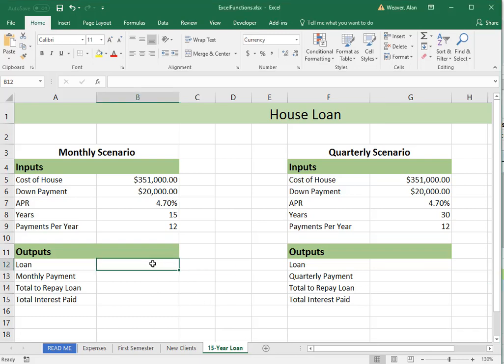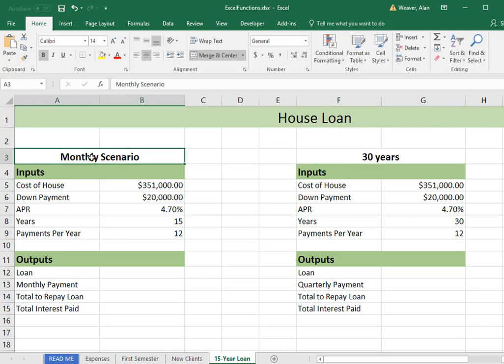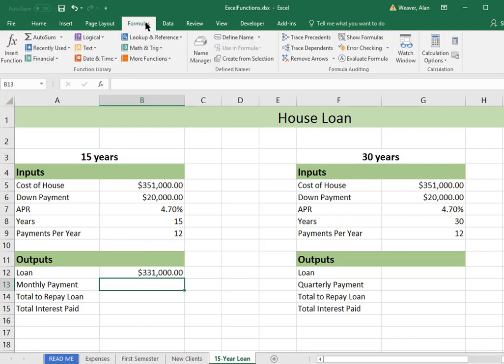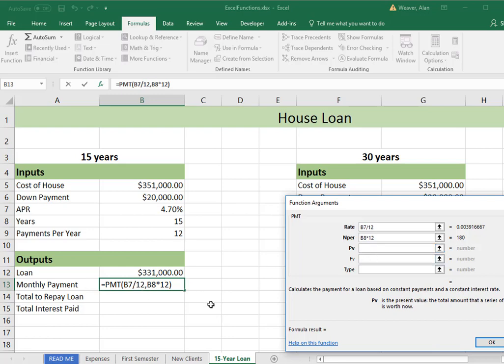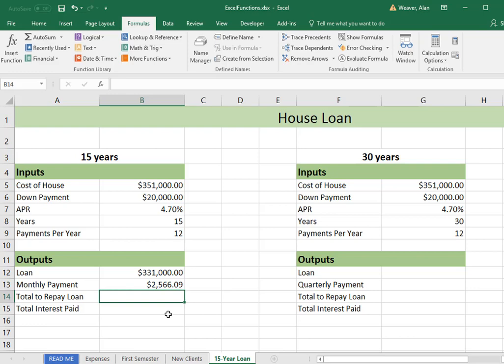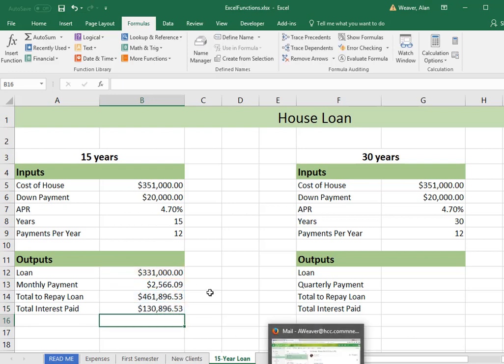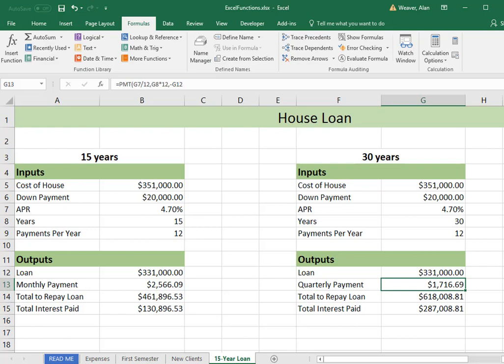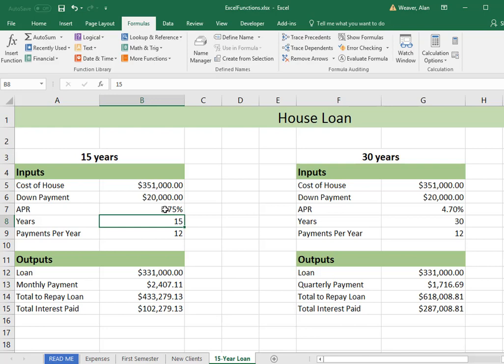Grader project 5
covers PMT function